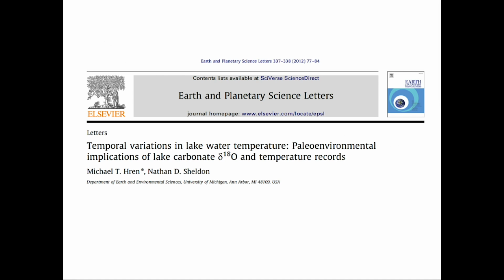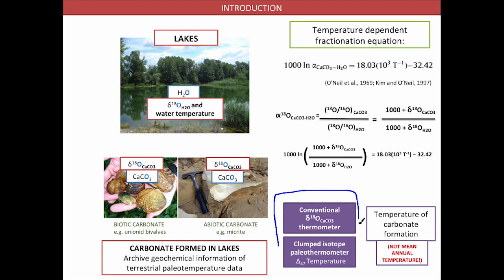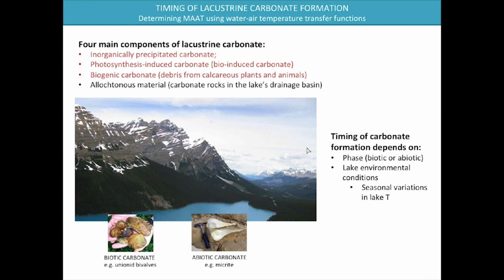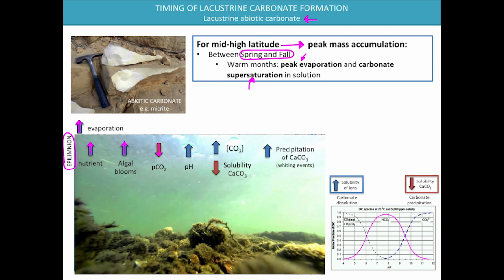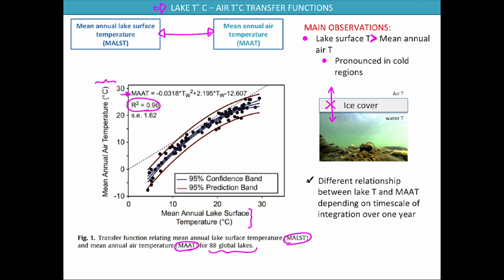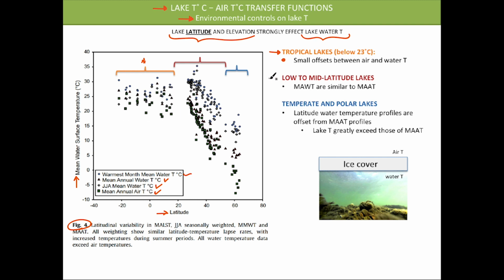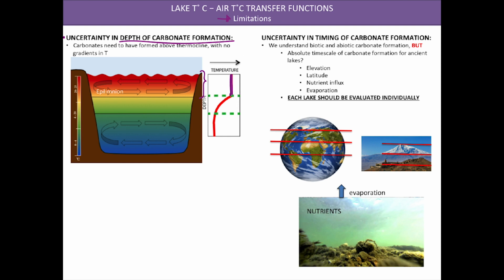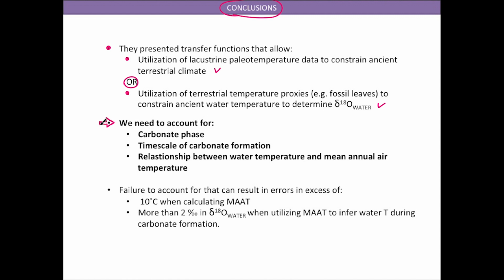Relationship between temperature of carbonate formation in lake waters and air temperature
This is a summary of the paper "Temporal variations in lake water temperature: Paleoenvironmental implications of lake carbonate d18O and temperature records", published in 2012 in the journal Earth and Planetary Science Letters.
Authors: Michael T. Hren; Nathan D.Sheldon
Department of Earth and Environmental Sciences, University of Michigan, Ann Arbor, MI 48109, USA

This is my summary that I decided to share because I am studying this subject. This has nothing to do with the authors or the journal.